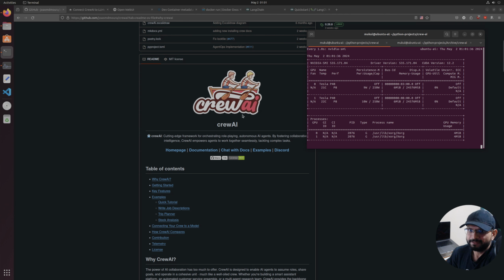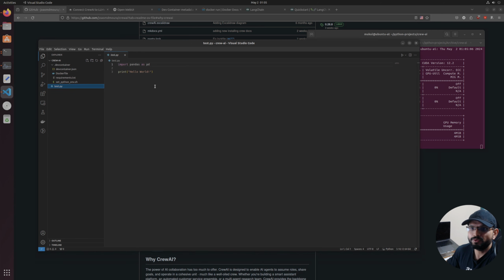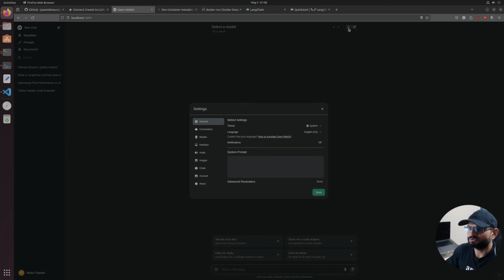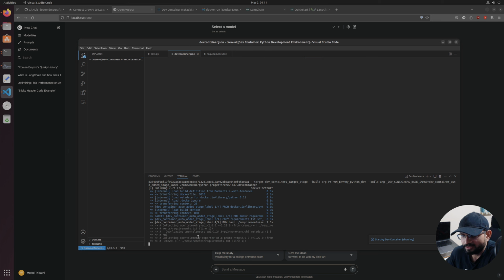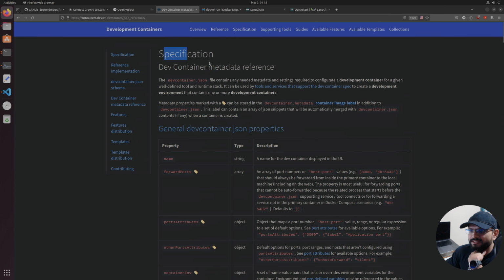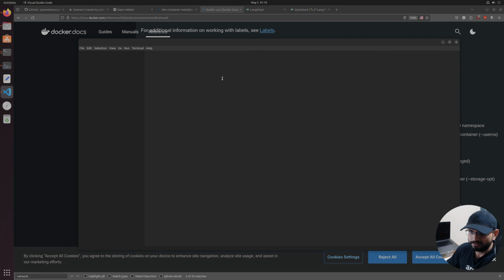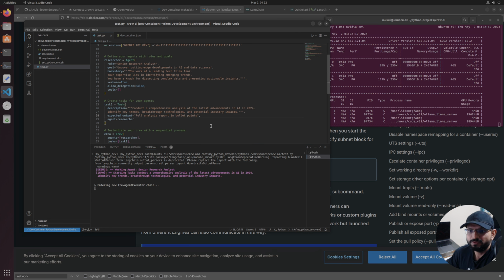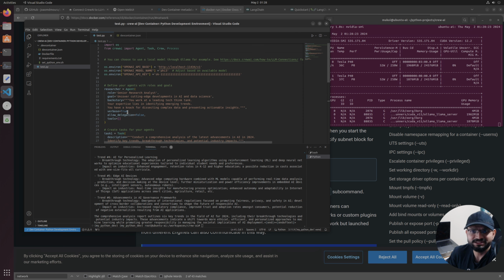Secure AI Development - 02: Agent-Based Programming in Dev Containers with CrewAI and Ollama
Step into the future of AI development with our latest video walkthrough! 🚀 Join me as I reveal the secrets to secure and efficient agent-based programming using Dockerized Dev Containers, VS Code, Python, and the CrewAI framework.

In this comprehensive guide, I'll demonstrate how to eliminate the hassle of environment management by leveraging Dev Containers for seamless dependency management. Witness firsthand how CrewAI connects effortlessly to Ollama running on your host machine, all while harnessing the power of the Phi3 LLM model.

With a focus on security, I'll show you why it's crucial to confine AI agents within Docker containers, preventing them from accessing your host machine. Say goodbye to concerns about unauthorized access – with Docker, your AI-based agents remain securely isolated, ensuring peace of mind throughout the development process.

Don't miss out on this essential guide to secure and efficient AI development – hit play and elevate your skills to new heights today! 🔒